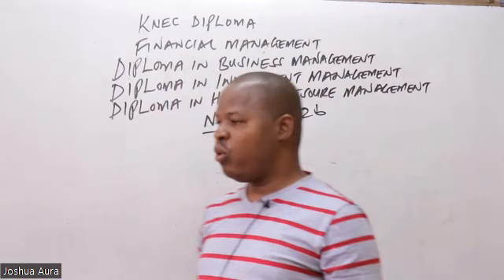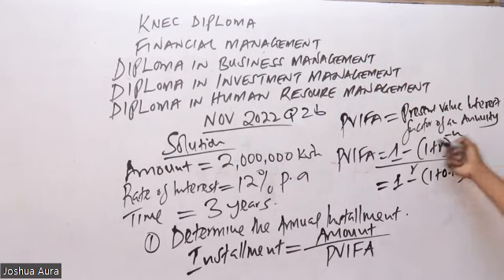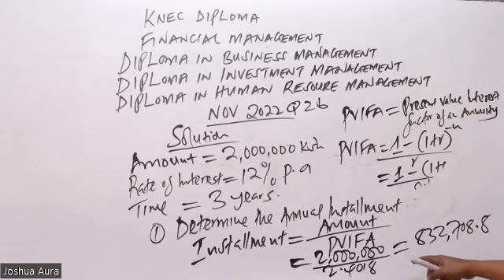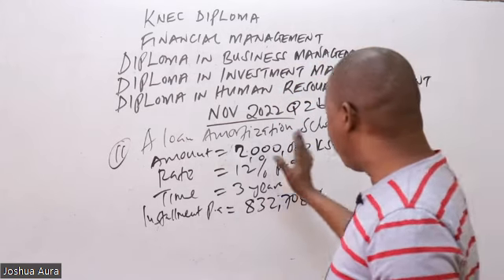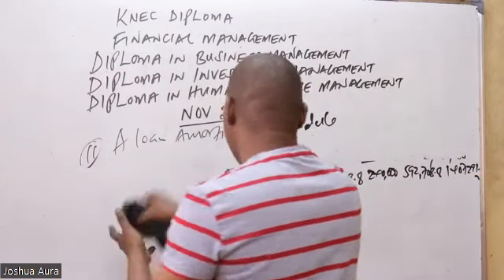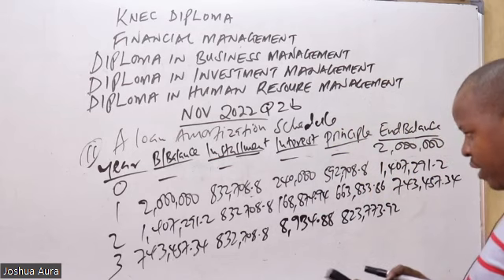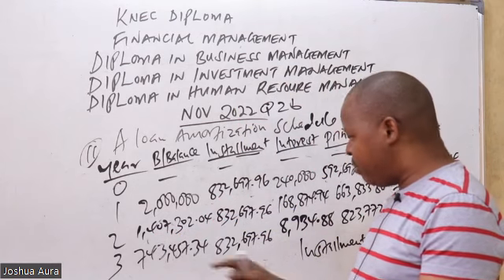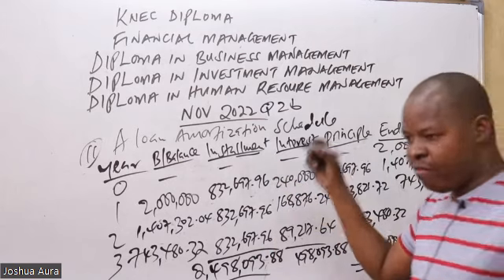Financial Management Loan Amortization for KNEC Diploma Courses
LOAN AMORTIZATION SCHEDULE FOR KNEC DIPLOMA COURSE
DIPLOMA IN BUSSINES MANAGEMENT
DIPLOMA IN BUSSINES ADMINISTRATION
DIPLOMA IN HUMAN RESOURCE MANAGEMENT
DIPLOMA IN PROCUREMENT MANAGEMENT